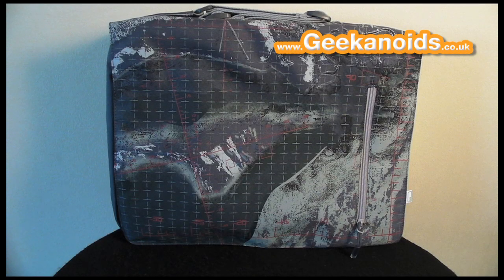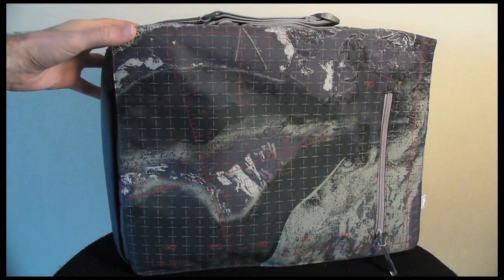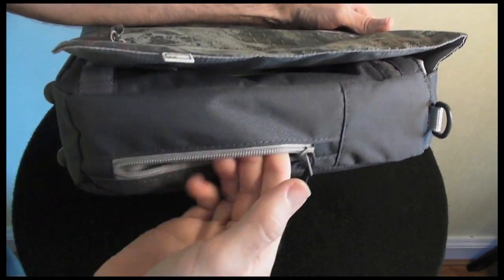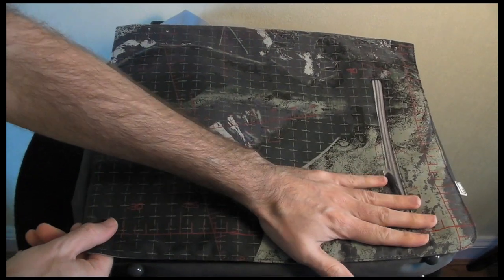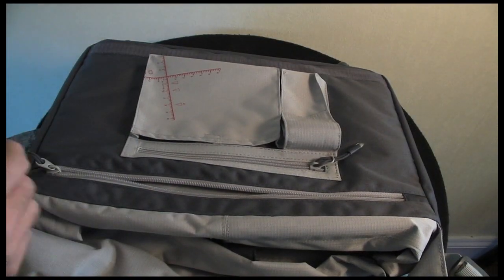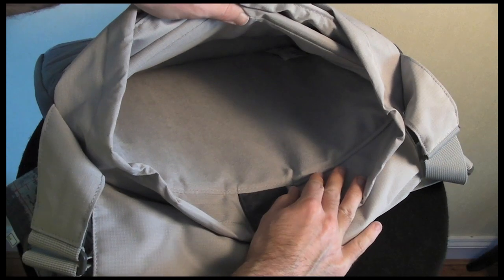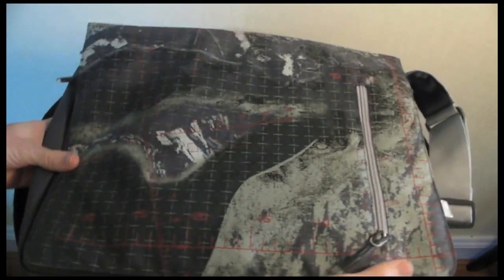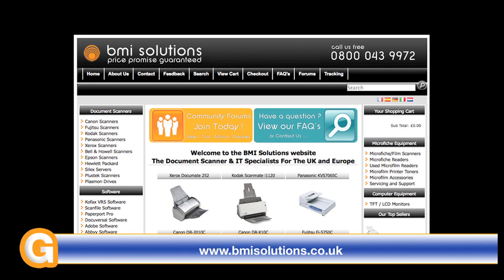Aha 15.4 inch Laptop Messenger Bag Review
The Aha 15.4 inch Laptop Messenger Bag is an excellent value option for carrying around a larger laptop complete with accessories.